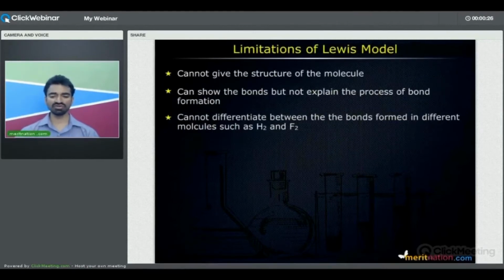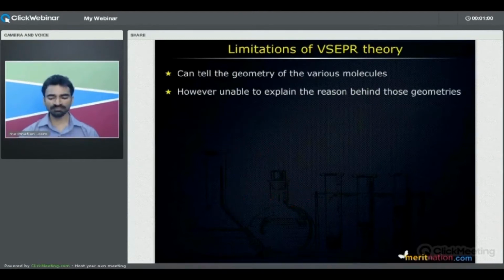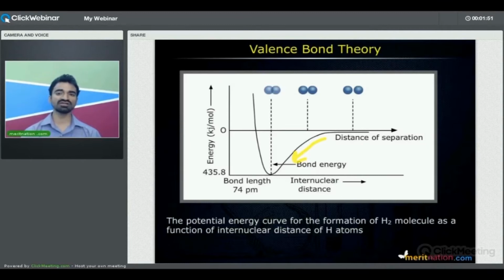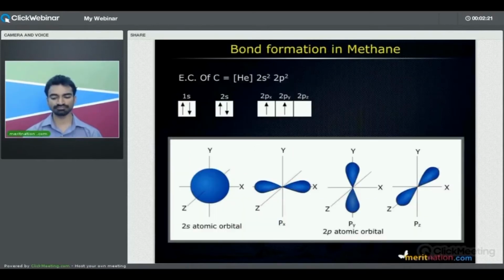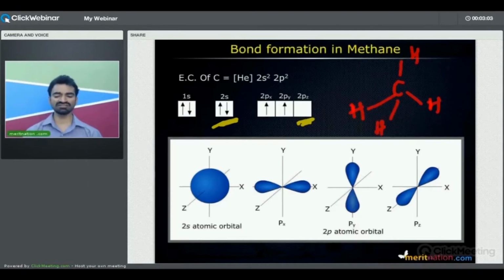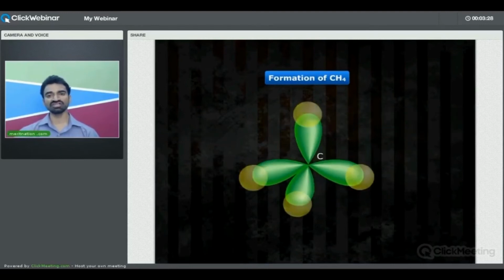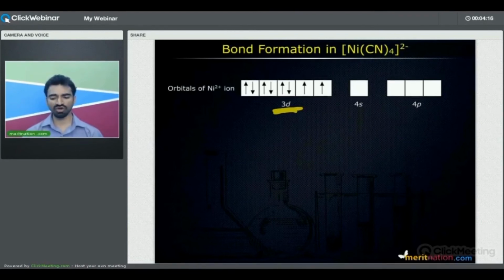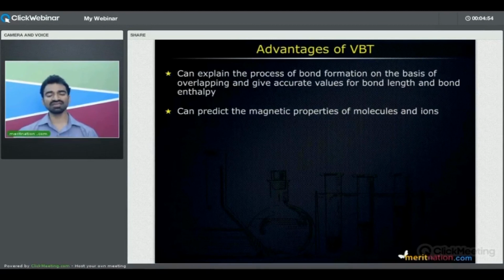Meritnation Live - Valence Bond Theory